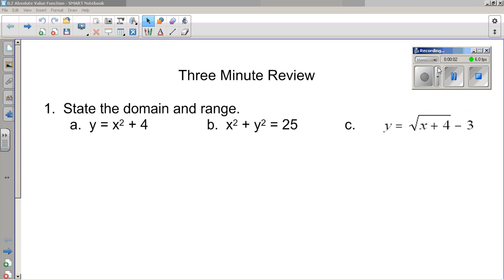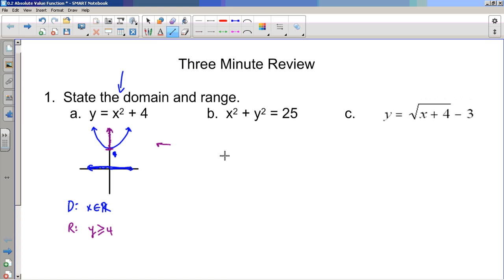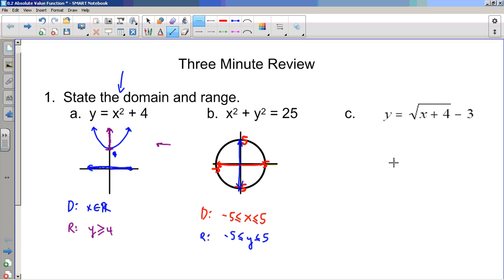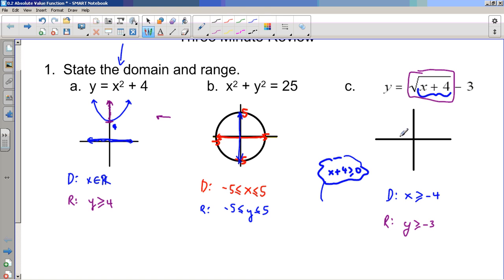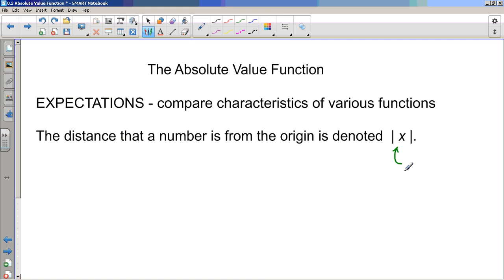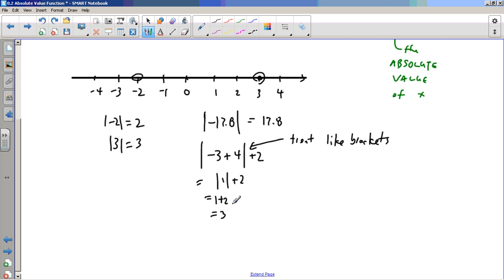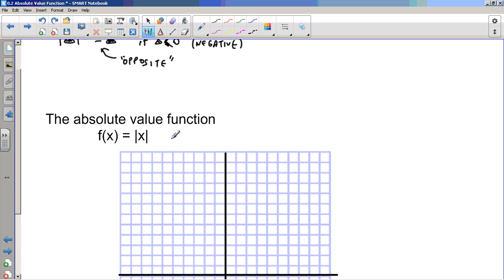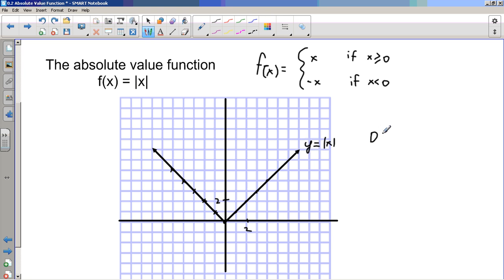0 2 Absolute Value Function P1